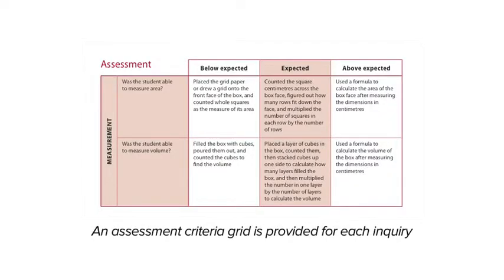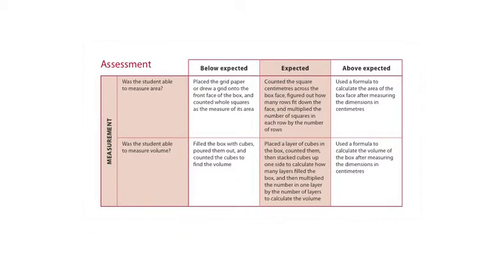Thinking Caps Video 3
Dr Judy Hartnett discusses the assessment within Thinking Caps and talks about online delivery.